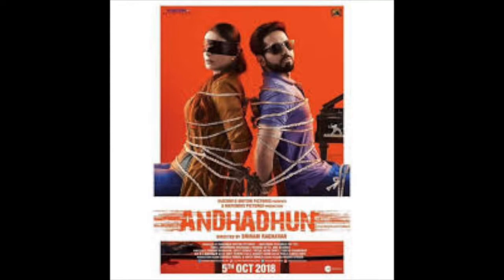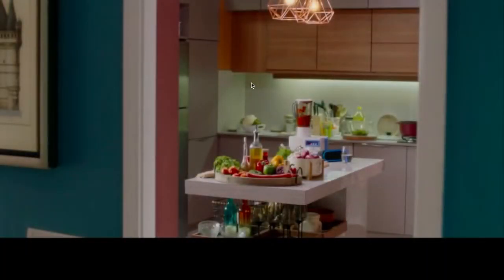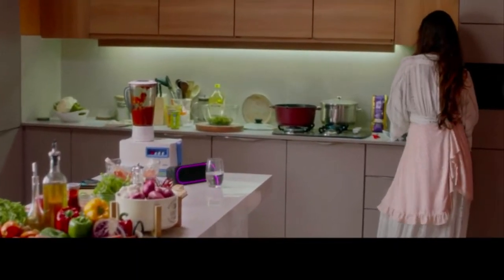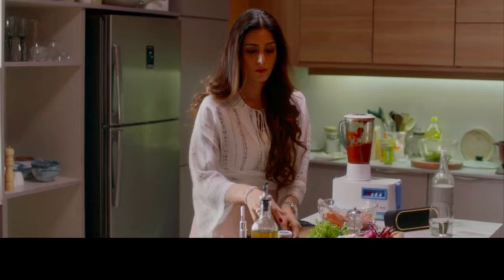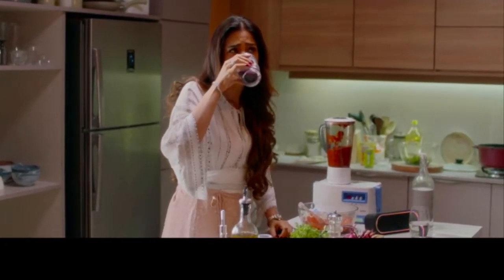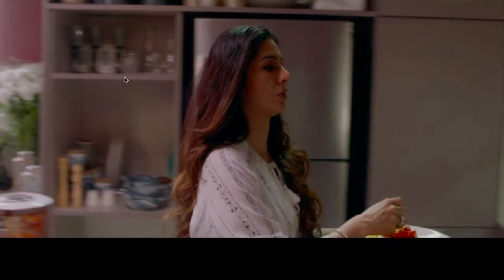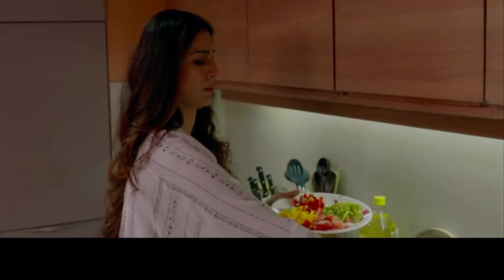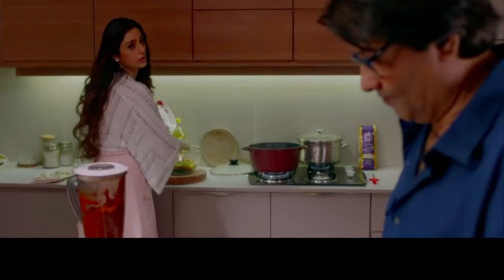Kitchens in Bollywood | Acrylic & Laminate Island Modular Kitchen in Andhadhun | Design Ideas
Andhadhun is known for its great script, direction and acting. For us it is a chance to appreciate the kitchen that was shot in the beginning scenes of the movie. Through this video we hope to make design suggestions more relatable and comprehensible.

The reason why we can appreciate the design of different kitchens and point out the advantage and disadvantages a layout is that  Ideas has been in the modular kitchen business for the past 16 years and always strives towards bringing new finishes in the market.